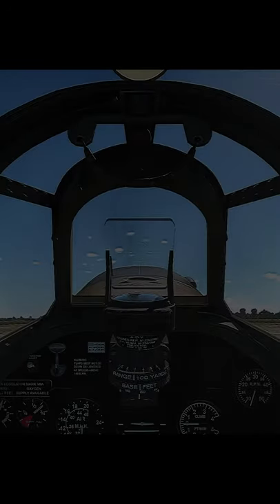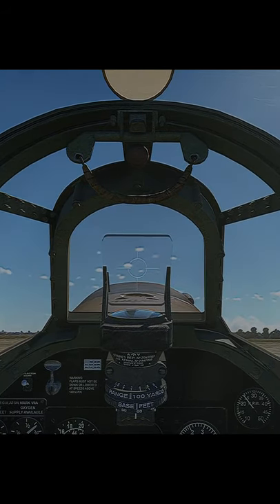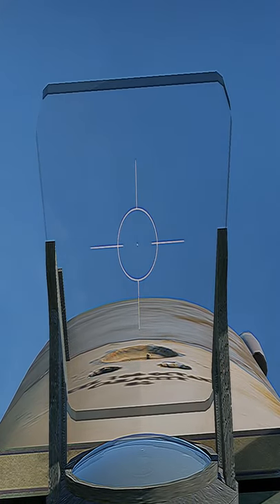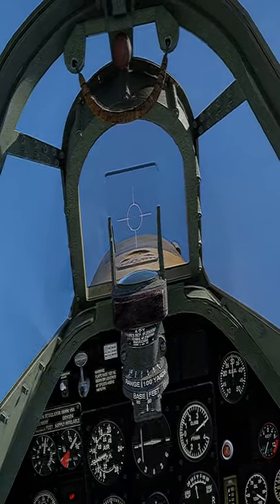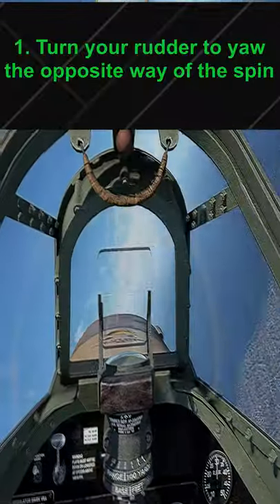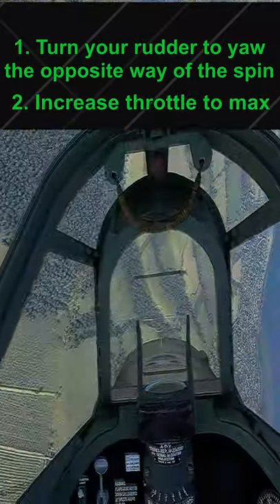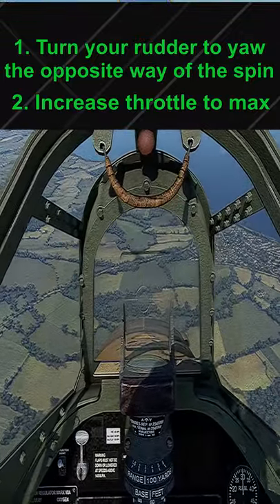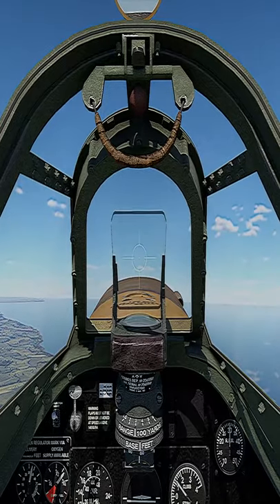How to recover from a Flat Spin in an Aircraft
I recovered this in a Spitfire LF MkIX which is a highly manoeuvrable aircraft and is very light, making it a lot easier to recover, in heavier aircraft, this will be a lot less versatile and harder.

You can apply this to any game such as: Microsoft Flight Simulator 2020 (mfs2020), War Thunder. Digital Combat Simulator (DCS) and X-Plane (11)